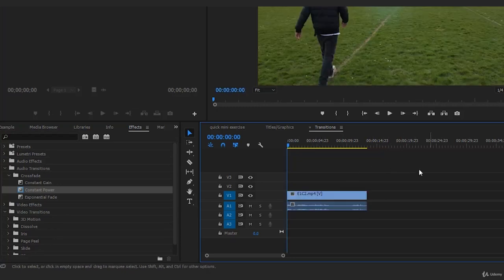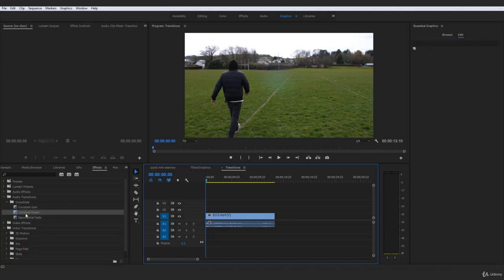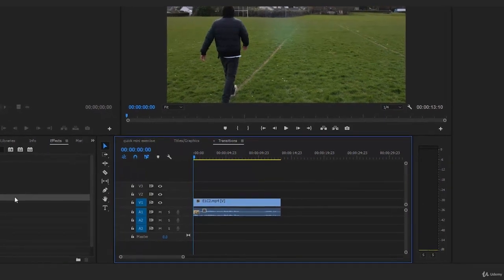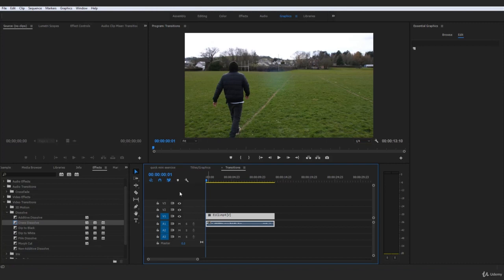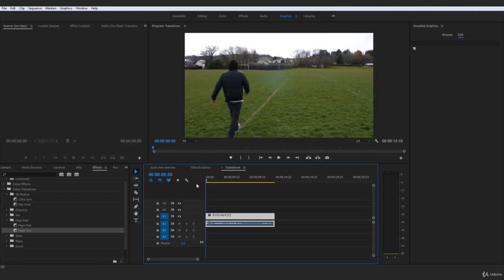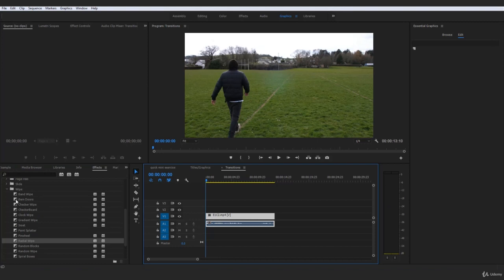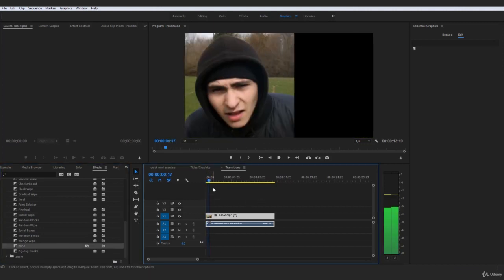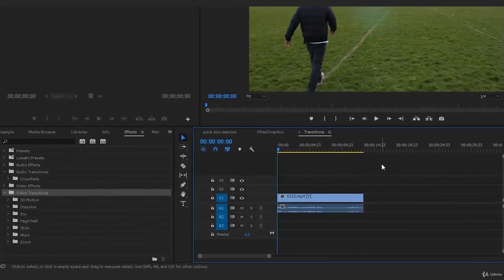1 Using Default Video and Audio Transitions